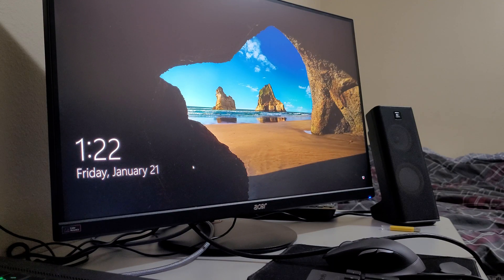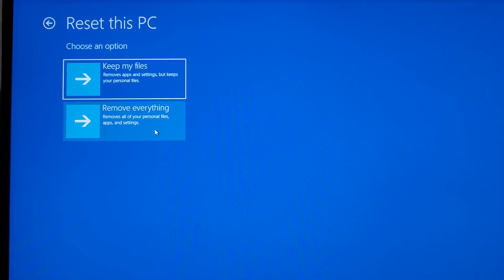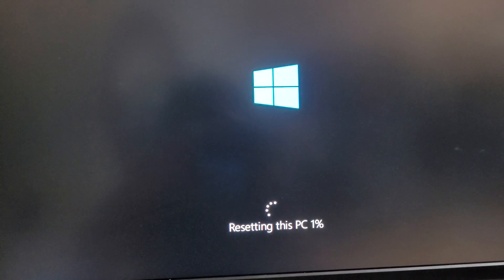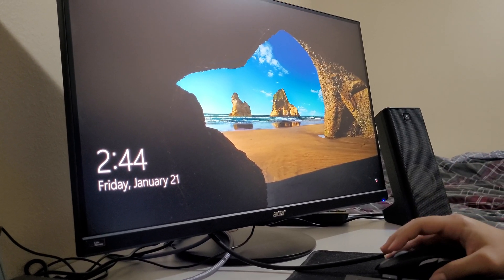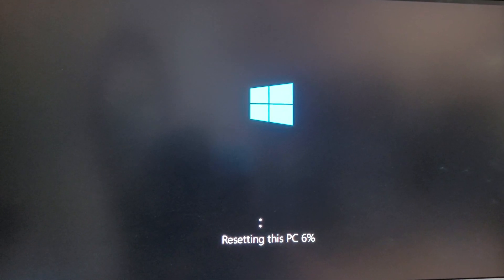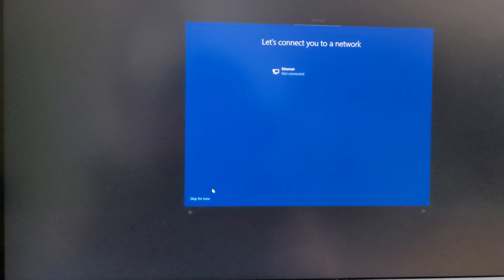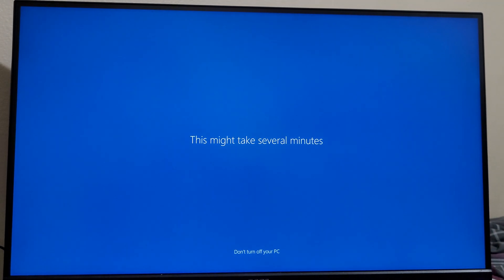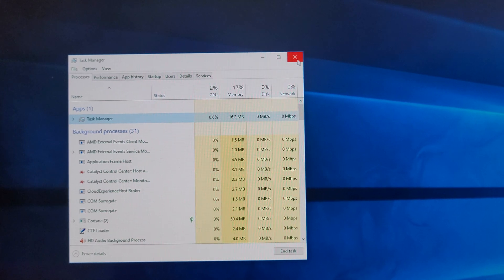How to factory reset a PC without password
If you are trying to use an old PC, but it won't let you use the PC because the old users still exists, follow these instructions to reset the PC like its brand new without needing their password. To use this method, you hold on the shift button, then pre4ss restart, and you should see a Troubleshoot option. From here, you should see a Reset this PC option. From here you have 2 options, one to Just Remove my Files or Fully Clean the Drive. The second option takes a lot longer, so I would just go with Just remove my files. Once this part is done, it should wipe everything and reinstall windows. And from there it will be like setting up a brand new PC for the first time. Occasionally I came across a glitch where it wipes everything and the users are gone, but it still asks me to put in a username and log in, but no users exist. If this glitch happens, just follow the steps and reset the PC again, and this time, it should be good.

Hopefully this will help, let me know of you guys have questions or still need help, or has some good suggestions.

Timestamps :    // I will add this later